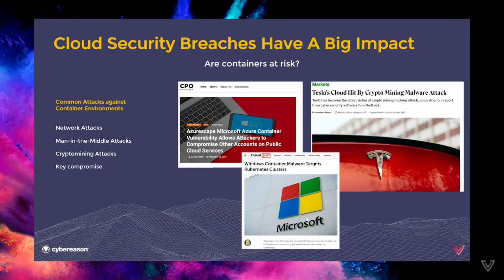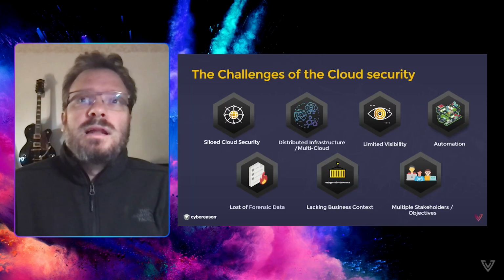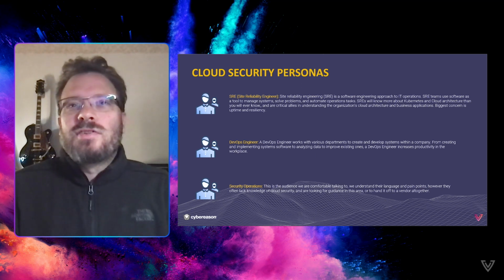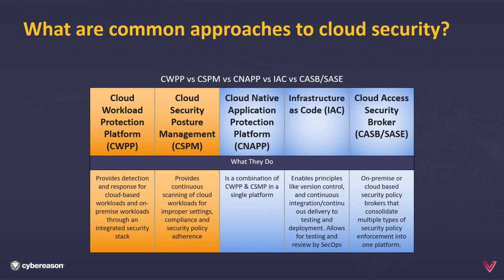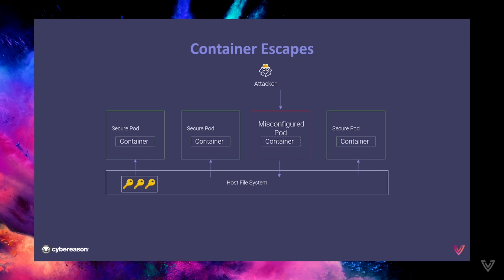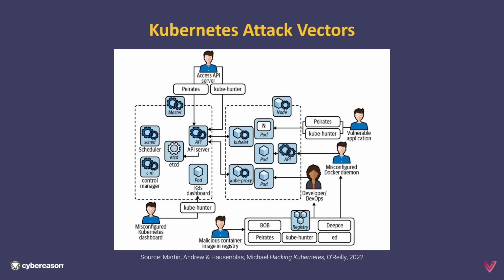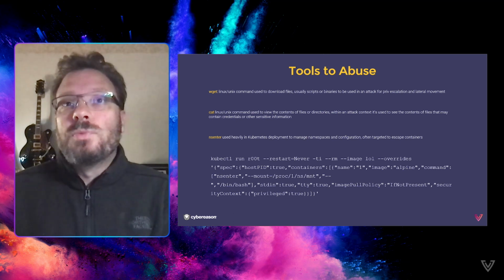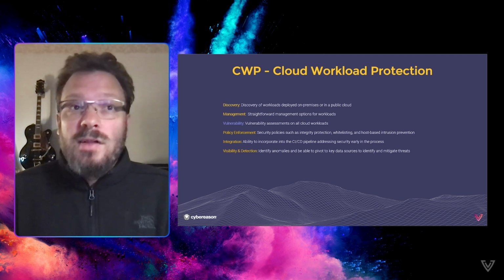Cloud Security Basics and How to Contain Chaos in Cloud Containers | Ken Westin, Cybereason | Venafi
Today we have a very exciting guest speaker, Ken Westin, Director of Security Strategy at Cybereason, presenting on how to contain chaos in cloud containers.

After a general discussion on the state cloud security, Ken takes a deep dive into challenges with containers and container orchestration, particularly with modern applications that many organizations deal with on a daily basis. He also discusses the security impact of COVID-19 forcing several enterprises to shift to the cloud, perhaps before they were ready.

Want to learn more about cloud security with Venafi?